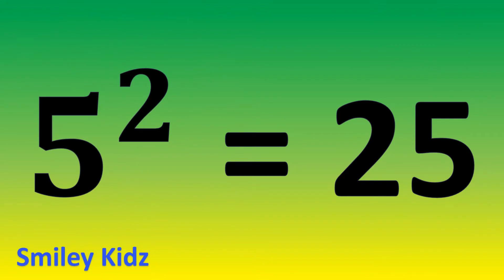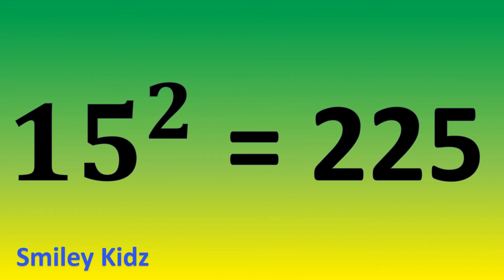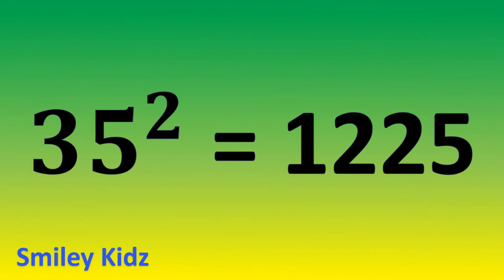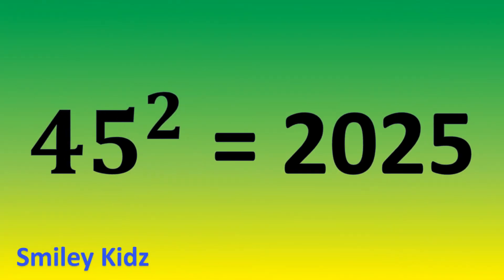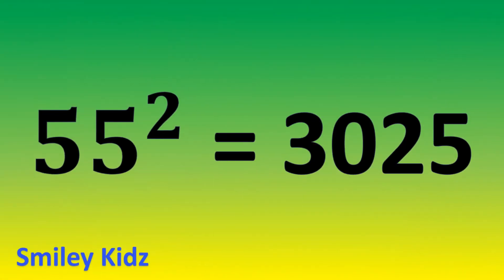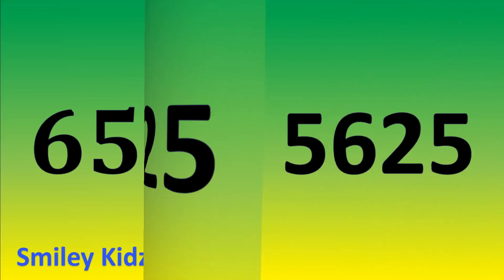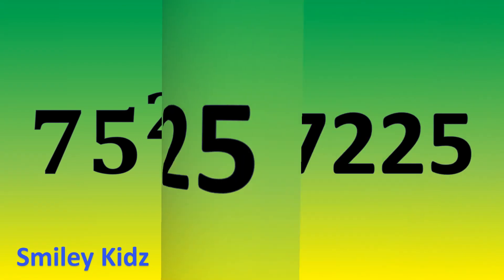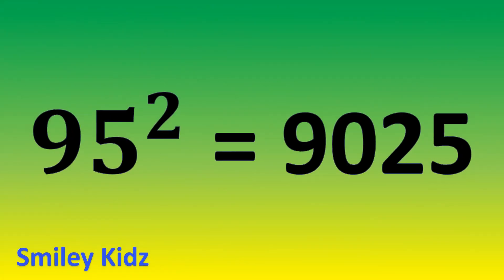Class 8 Maths | Squares and Square roots | Squares of numbers ending with 5 | 1-100 Squares